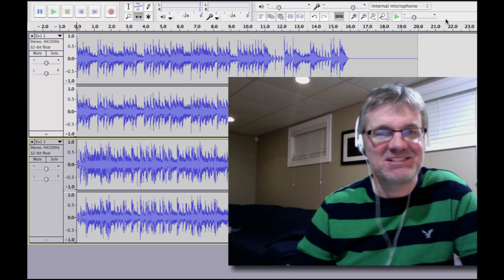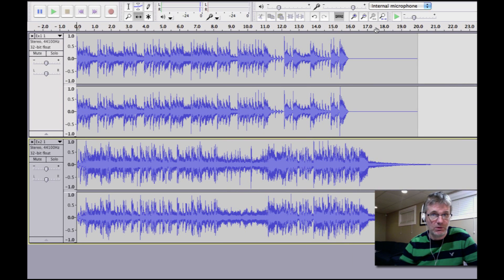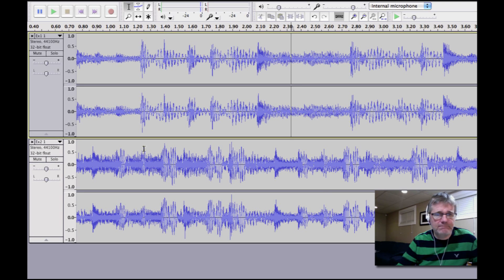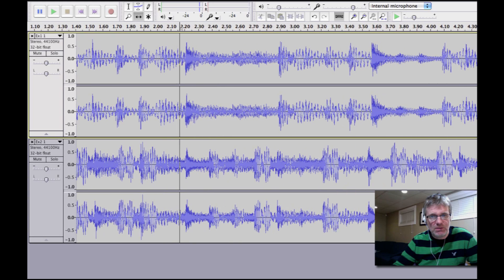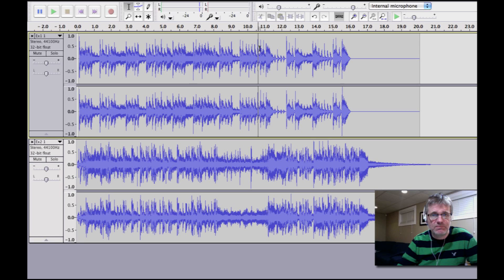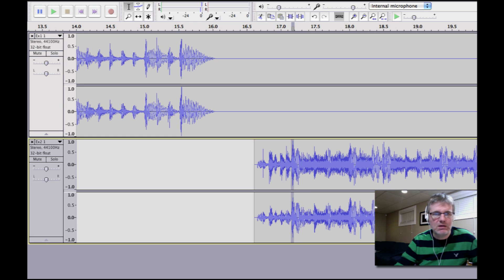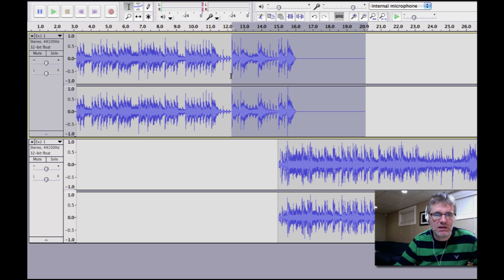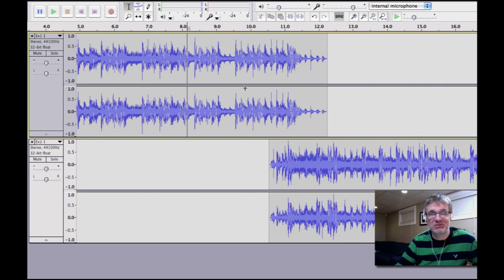Audacity Tutorial How to Match Beats for Mashup Remix Mix Tape | Edit MP3 Matching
In this Audacity tutorial you will learn how to match the beats of two songs in Audacity. This is great for remix, mashup and making mix tapes.

Beat matching is very simple. For this tutorial I will focus on meat matching to create a mix tape. We will match beats at the end of one song and the beginning of a second. This way when a song comes to an end it will gently start the new song.

First choose two songs that have similar tempos. Use a metronome to help with this. If you don't have a metronome you can download a free one online. Just do a Google search for metronome.

When you find two songs with similar tempos drag and drop them into Audacity. Use SOLO on the left tab of each track to listen to each song. Try and find the place you would like the first song to end. Make note of this. Find where you would like the second song to start. Make note of that.

Use your TIME SHIFT TOOL to slide the second song to the right to roughly where you want it.

Place your cursor at roughly where the overlap of sons will be. Next use your magnification tool to zoom in on that point.

Make note of the thick pulses of your songs. These are the beats. You will need to line up these beats. Now use your TIME SHIFT TOOL to line up the beats. This is where you have to use your ears. Move the song back and forth until you find a nice match. You WILL make them fit, it just may take a couple of tries. Be patience.

Once you have found the sweet spot Save your work. That is it.

Good luck,
Andrew